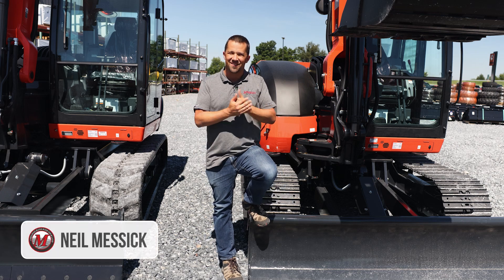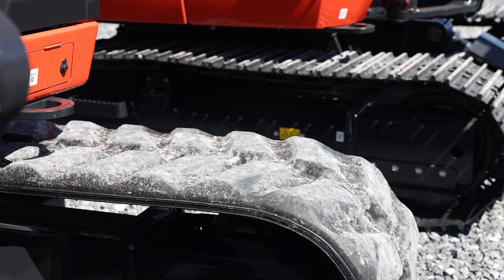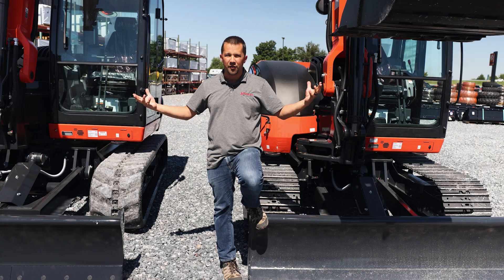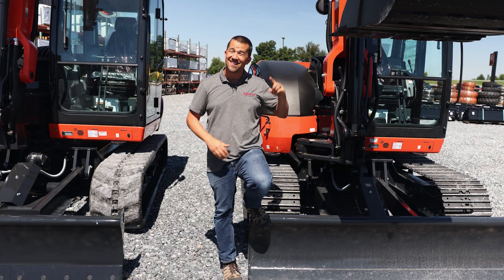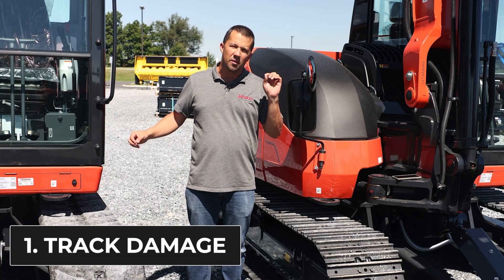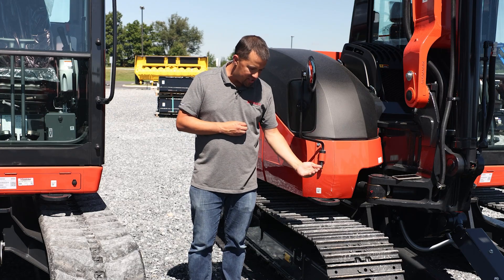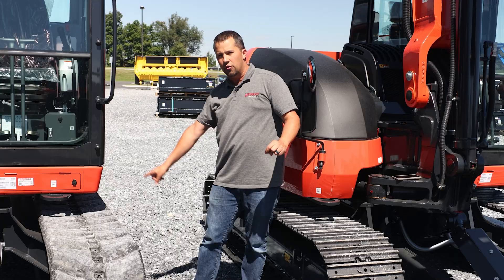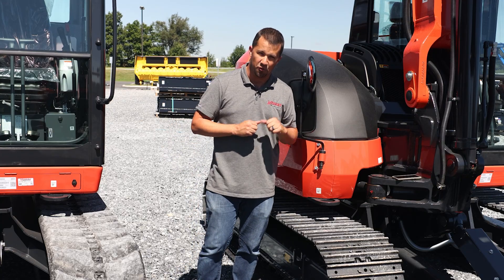8 Differences Between Steel and Rubber Excavator Tracks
The durability of steel tracks is appealing but comes at the cost of damage to the surface it is driving over. These 8 differences will help you decide if you should get steel or rubber tracks on your next machine.